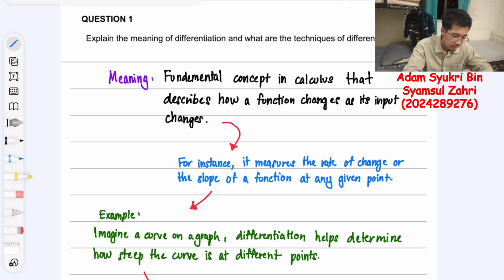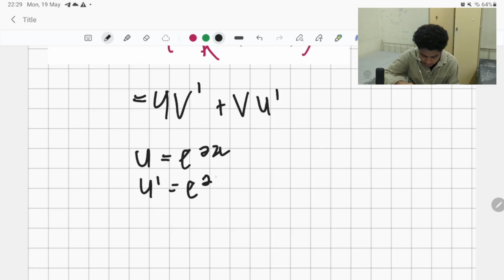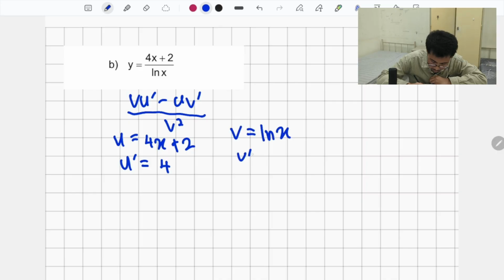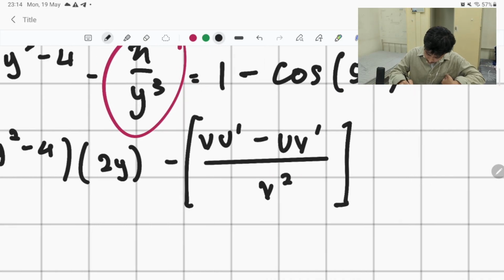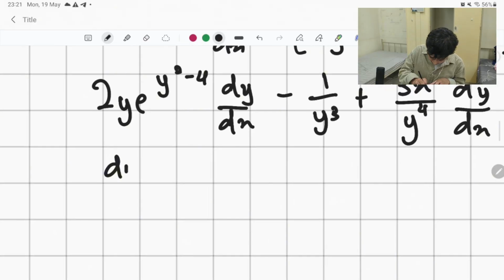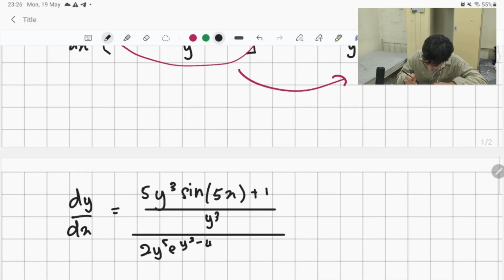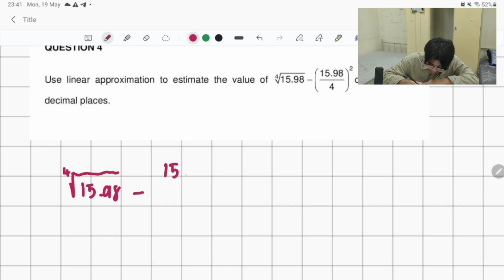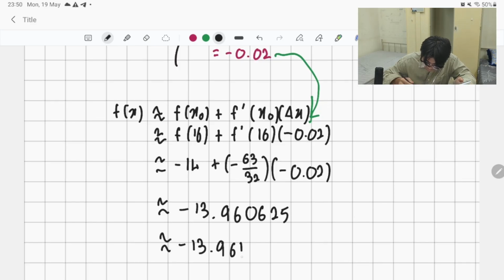MAT 183 JCDCS110 2F ASSESSMENT 2 SET 3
Presentation Group:
1. MUHAMMAD IZZAT BIN MD TALIB (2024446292)
2. MUHAMMAD LUQMAN HAKIIM BIN   AMIZAD (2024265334)
3. ADAM SYUKRI BIN SAMSUL ZAHRI (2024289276)
4. IMAN SYAH NAUFAL BIN MOHD  SYAHNIZAM (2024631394)